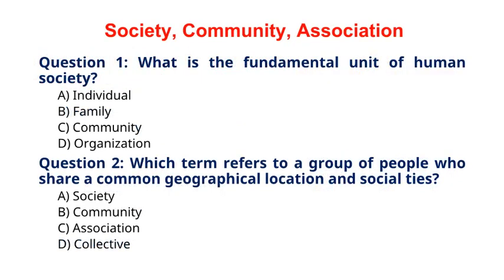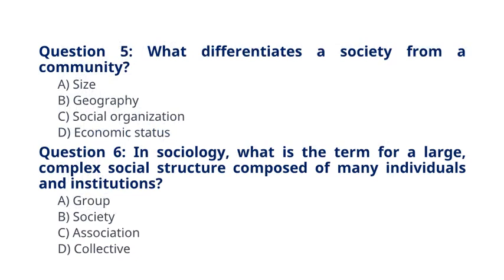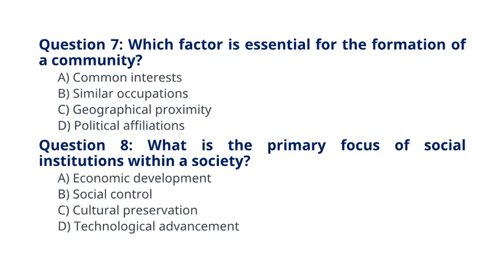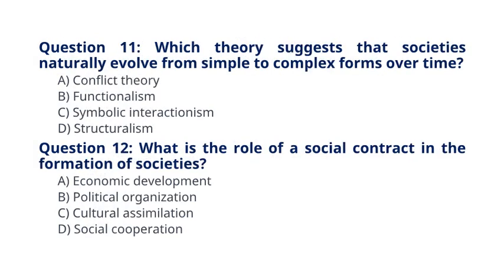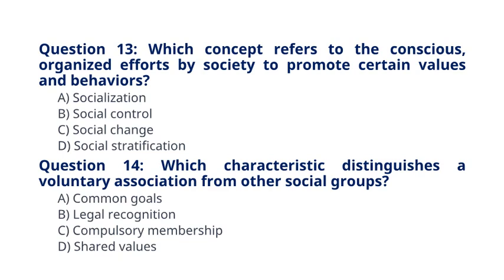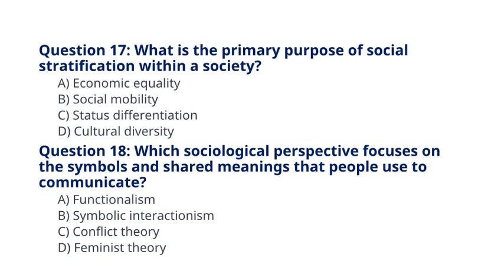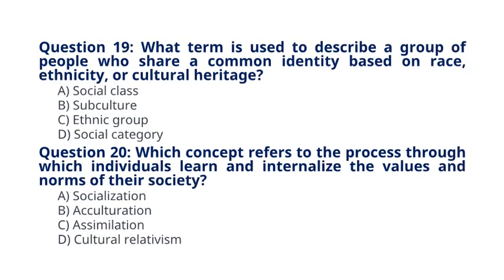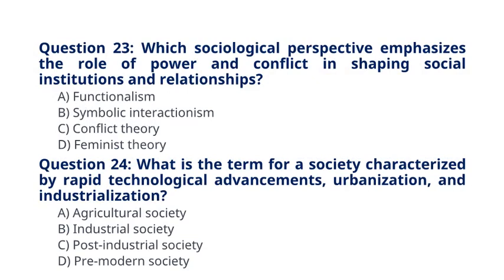Society, Community, Association- (MCQs)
Related Quarries
jkssb female supervisor lecture
Syllabus for the post of supervisor in sociology Welfare Department

Female Supervisor: Social Welfare Department Complete Course
Important  MCQs Topic Wise
JKSSB Female Supervisor Exam 2024
JKSSB Female Supervisor
Prepare for success in the JKSSB Supervisor exam 2024
MCQ Supervisor
MCQ supervisor Female
JKSSB examination 2024
JKSSB FEMALE SUPERVISOR 2024
JKSSB (04) FEMALE SUPERVISOR 2024
Jkssb Female Supervisor Mock Test 2024
supervisor exam preparation,jkssb female supervisor lecture

JKSSB